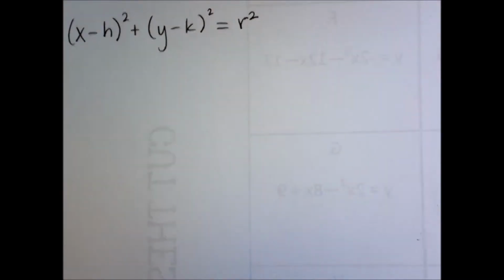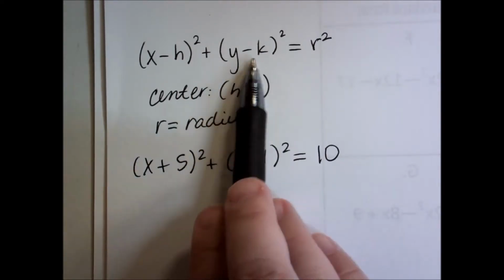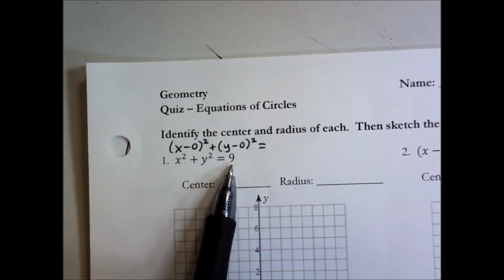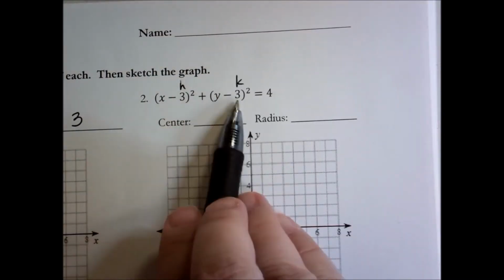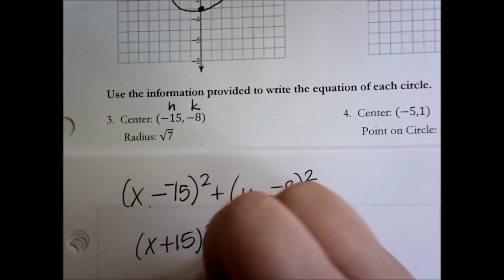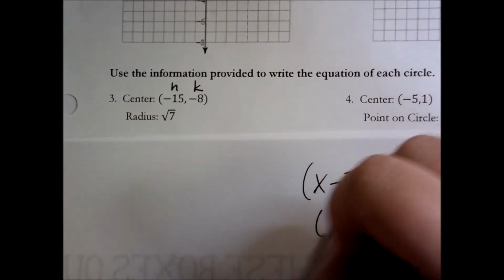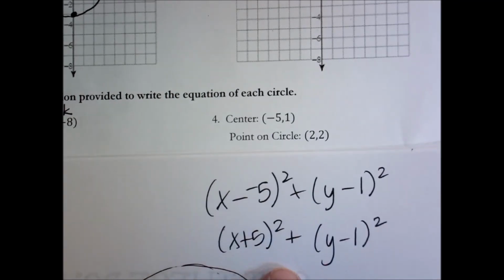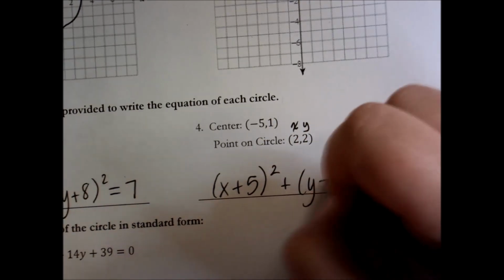Circles Quiz KEY part 1